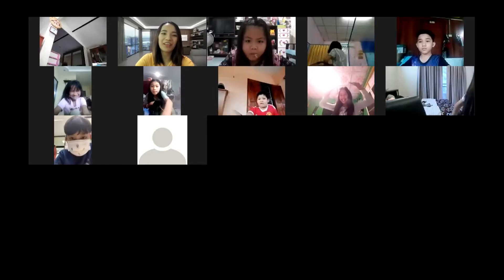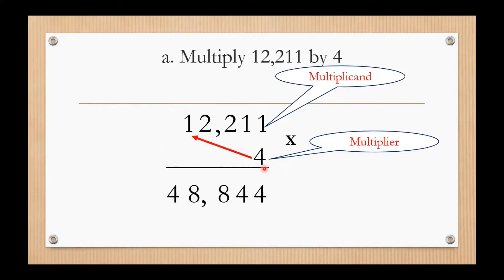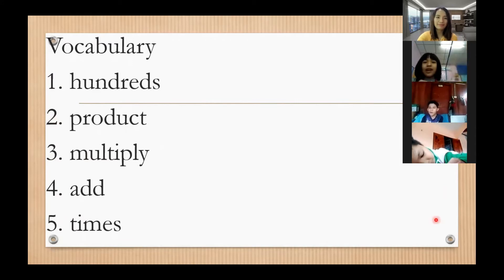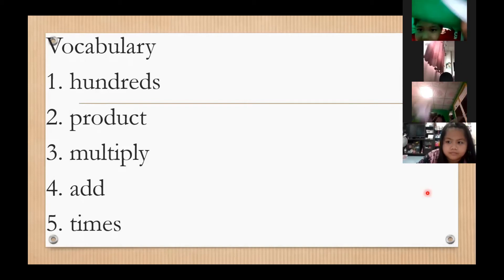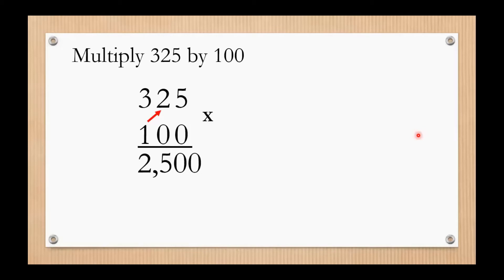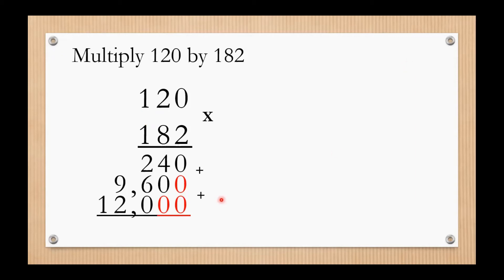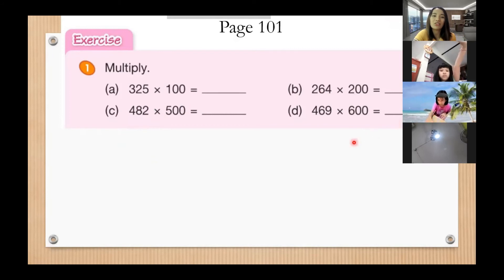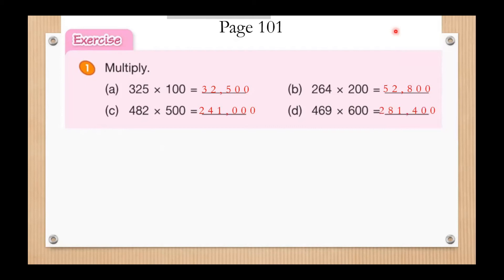Grade 4 : Math Subject (MEP) || Week 15 : Multiplying 3 Digit Numbers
รายวิชา คณิตศาสตร์ ระดับชั้นประถมศึกษาปีที่ 4 (MEP) สัปดาห์ที่ 15
หัวข้อ : Multiplying 3 Digit Numbers